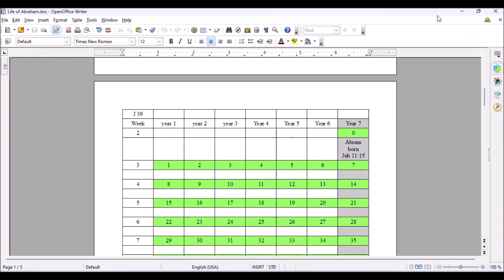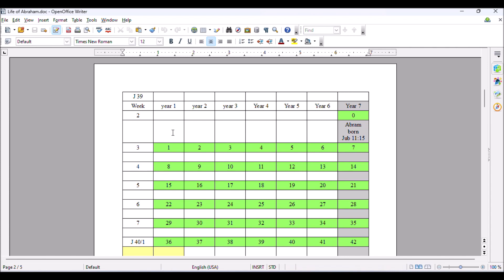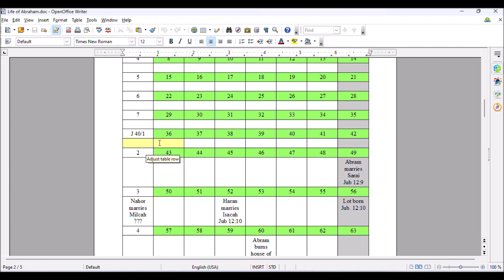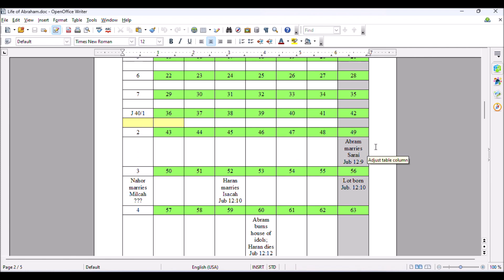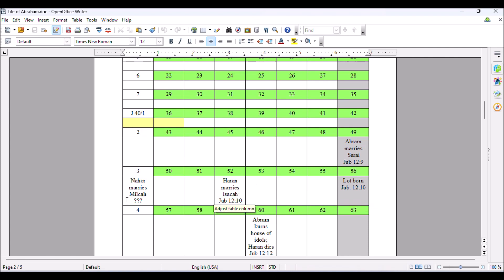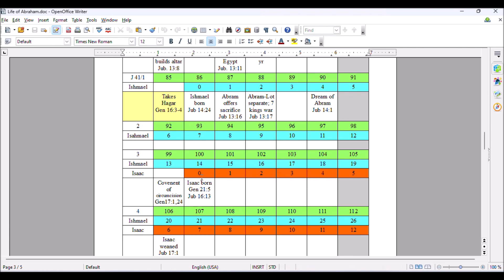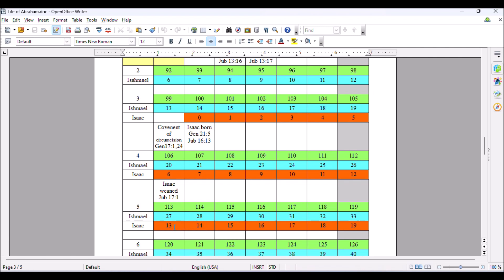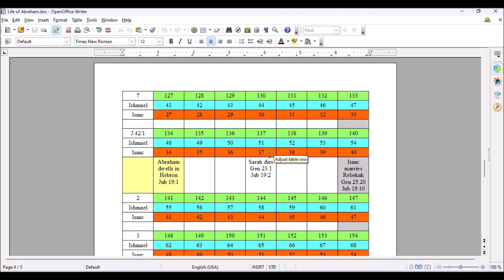Life of Abraham calendar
The book of Jubilees uses a unique calendar system when telling us when events occurred. I created a copy of this calendar and inputted different events in the life of Abraham. Made some interesting observations. Let me know what you think...